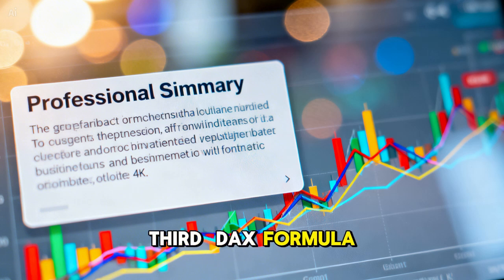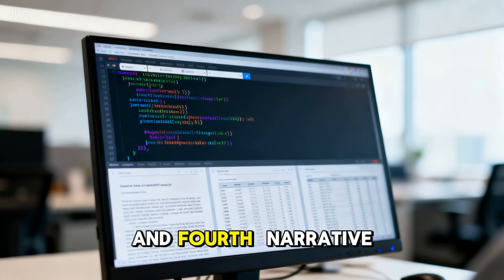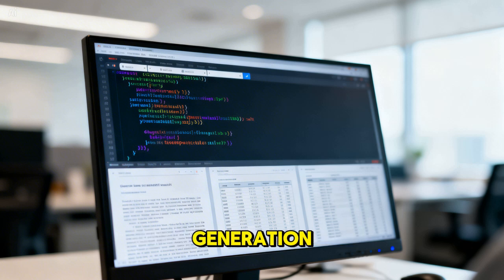Microsoft Copilot in Power BI: Turn Your Data Into Instant Insights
microsoft copilot power bi tutorial / copilot in power bi explained / chat with your data power bi / power bi ai features / how to use copilot power bi / dax formula generation ai / power bi dashboard automation / business intelligence ai 2026 / microsoft fabric copilot / natural language data queries / ai data visualization / power bi report generation / enterprise data strategy / ai buzz / microsoft 365 copilot / automated reporting power bi

Imagine asking your company's data a question in plain English and instantly getting a fully formatted, visual-rich dashboard in response. 🛑📊 No SQL. No complex DAX formulas. No manually dragging charts. That is the power of Microsoft Copilot inside Power BI.

In this video, we move beyond basic data visualization to explore how Generative AI is completely transforming Business Intelligence. We break down exactly how Copilot integrates into Power BI, how to use conversational prompts to build entire report pages in seconds, and how enterprise teams are using AI to turn raw data into strategic decision-making in real time.

What you'll learn in this strategic deep dive: • Copilot in Power BI Explained: How Microsoft's Generative AI sits directly inside your existing Business Intelligence workflow. • Chat with Your Data: How to use natural language prompts to query, filter, and analyze datasets without writing a single line of code. • Instant Report Generation: How Copilot builds full, data-rich report pages and dashboards from a single text description. • DAX Formula Generation: How AI simplifies complex data analysis expressions for analysts of every skill level. • Narrative Summaries: How Copilot automatically generates plain-English executive summaries of your entire report data. • Enterprise Security: How to ensure Copilot's AI features operate safely within your organization's data governance and compliance framework.

The era of manually dragging and dropping charts is officially over. Is your data strategy ready for the AI upgrade? 🛡️✨

Note: This content is for educational and analytical purposes only. It does not constitute official Microsoft product advice or IT procurement guidance.